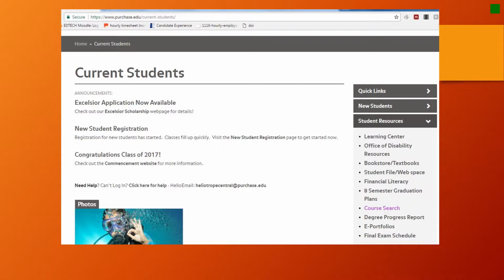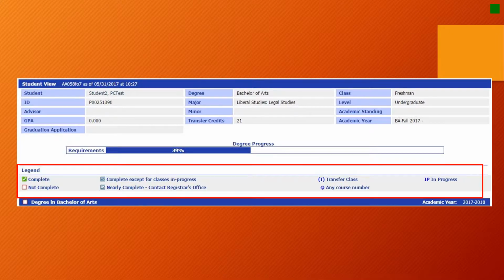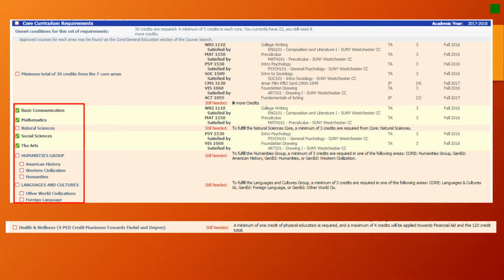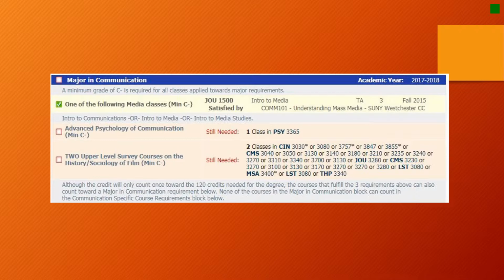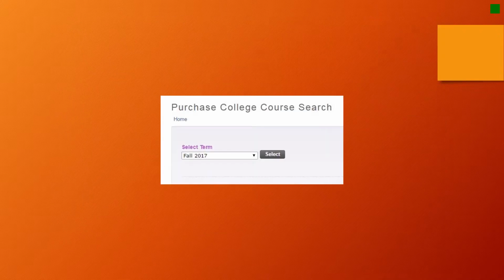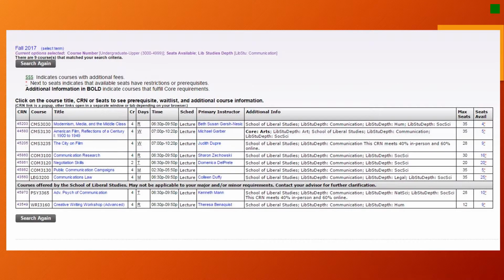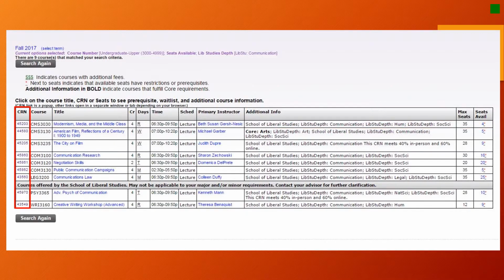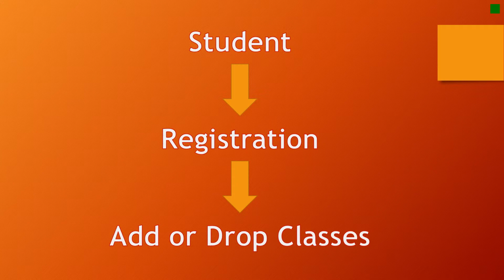Degree Progress Report and Course Search at Purchase College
How to read your Degree Progress Report and use the Course Search at Purchase College